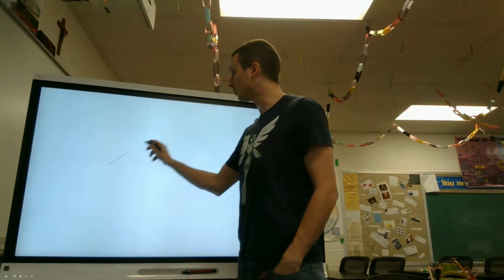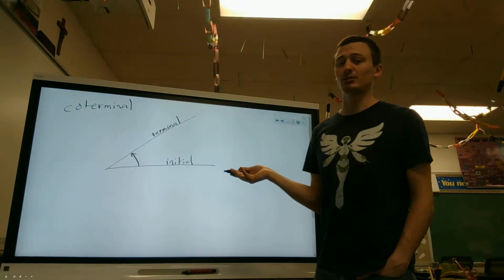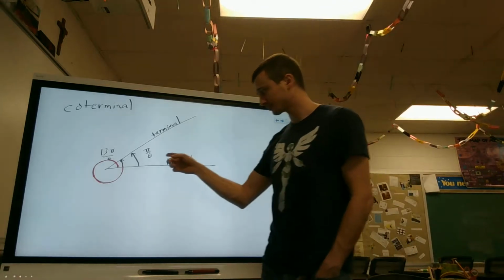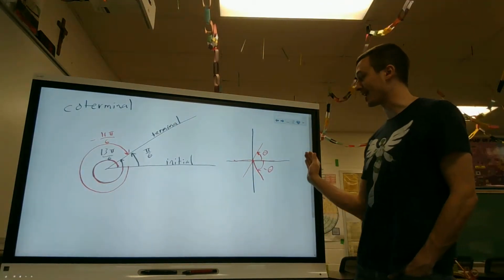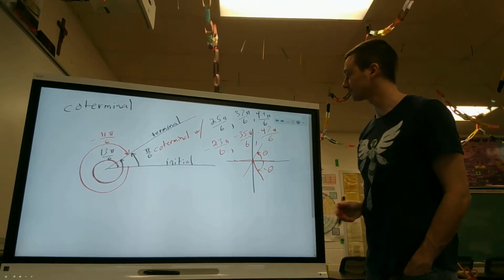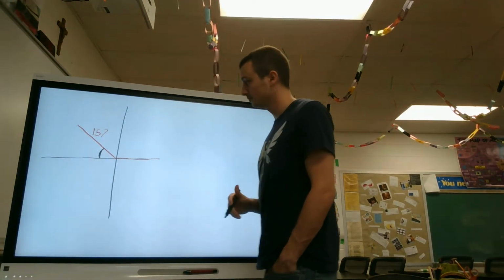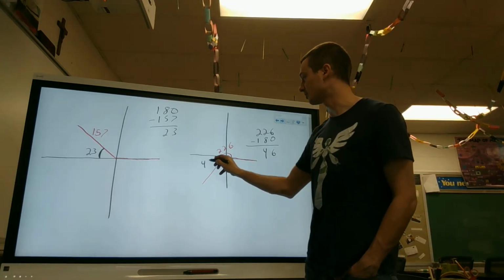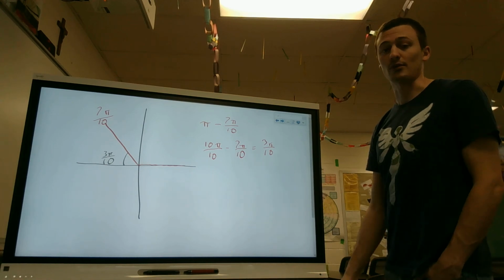Coterminal and Reference Angles